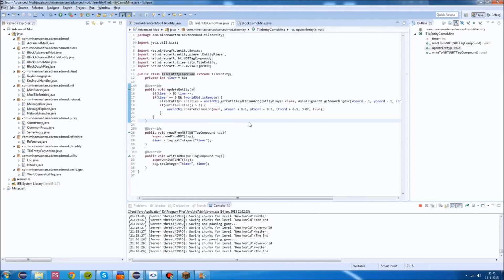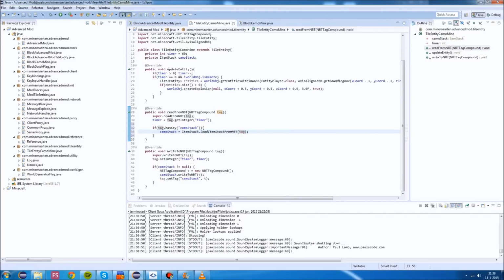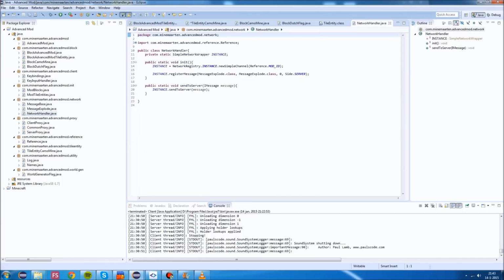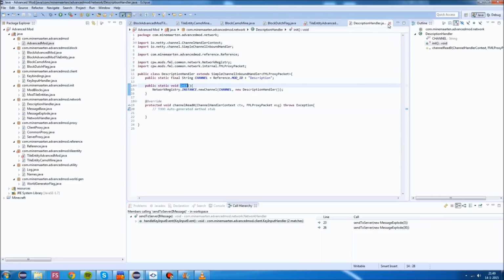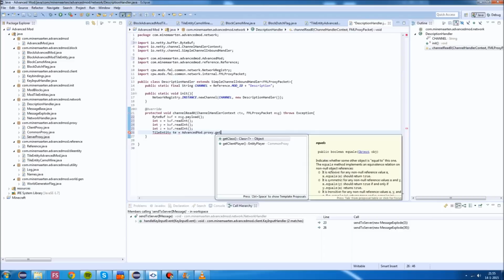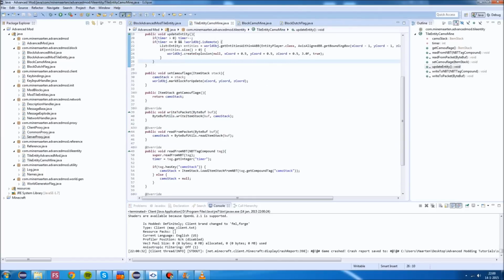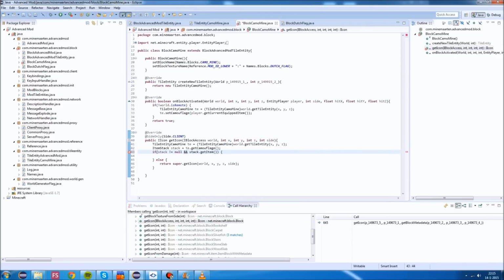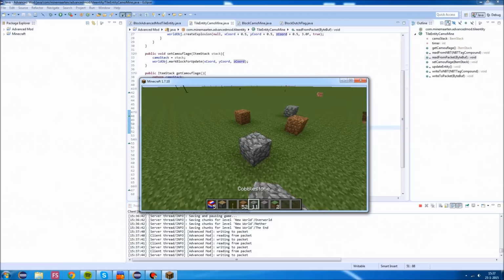Advanced Modding Tutorials: Part 6, TileEntities (part 2/3)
TileEntities open up a load of possibilities. Let's explain what they are and how they are used!